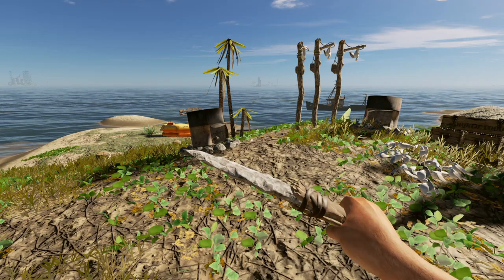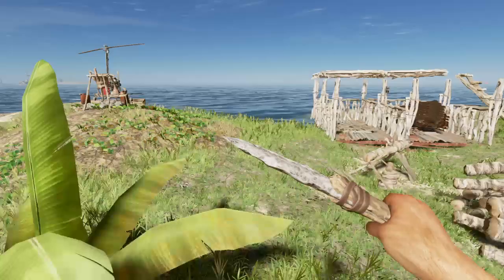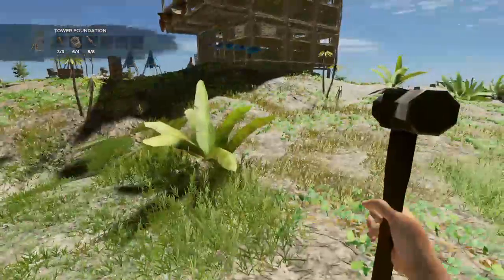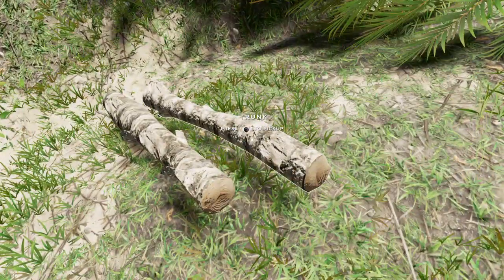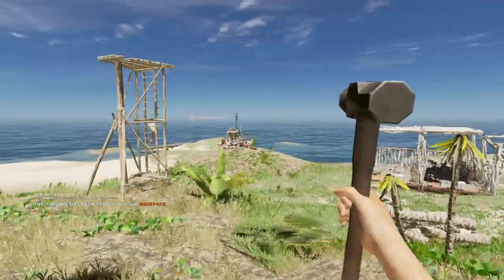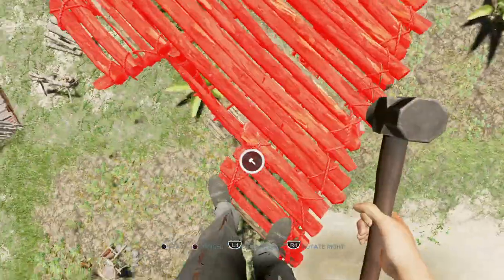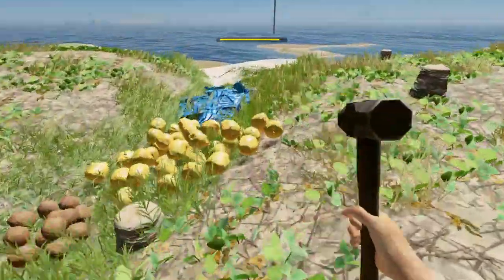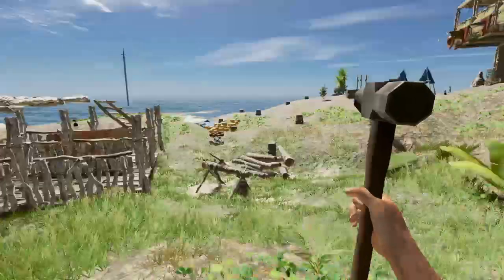Stranded Deep Tower guide PS4 and Xbox One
Shout out to : Manesh D Bajaj